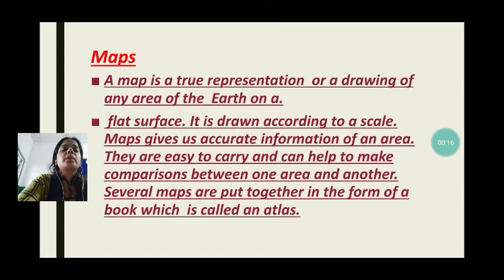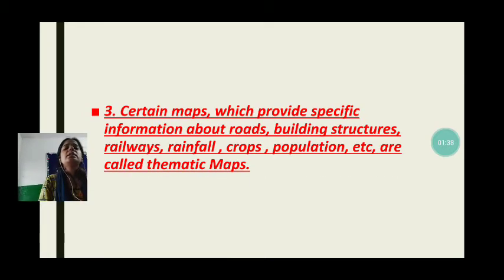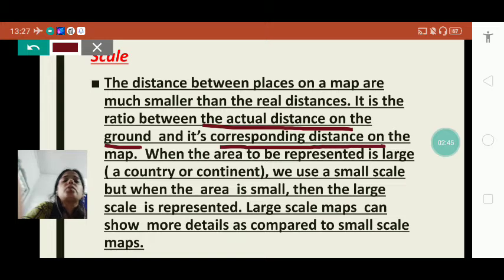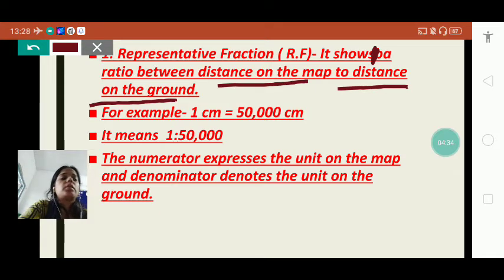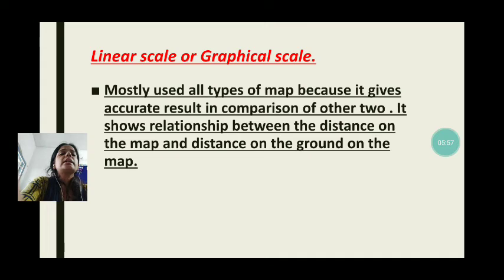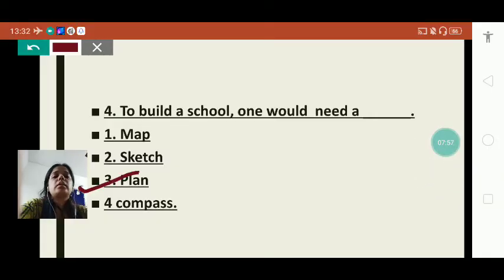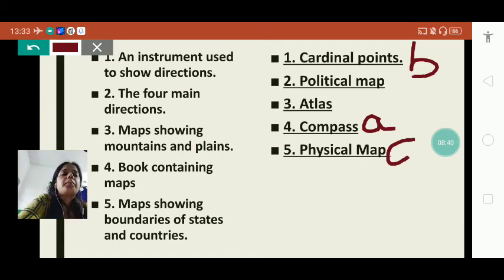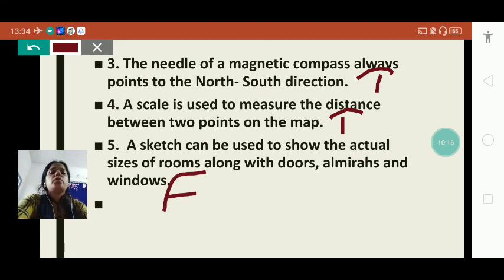July 31, 2021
chapter 4 ( Maps)